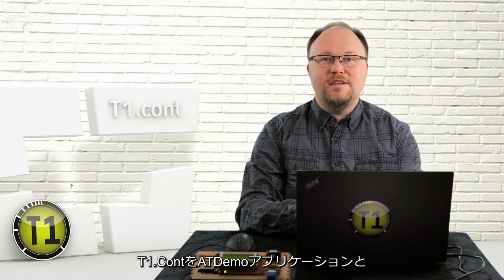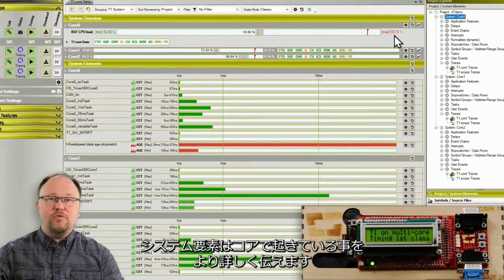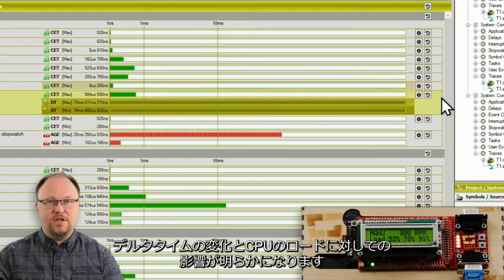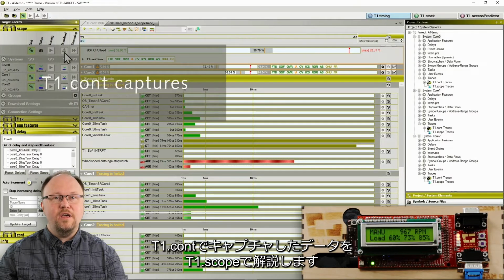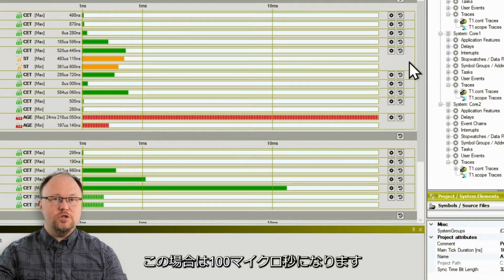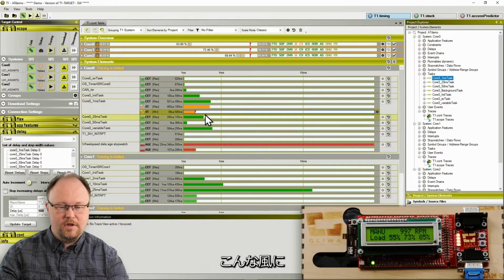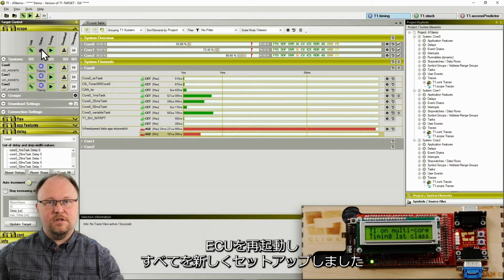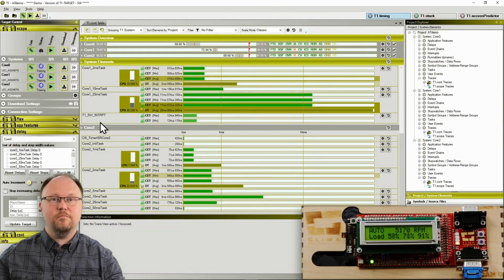T1.cont w/ Japanese subtitles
00:00 - Intro
00:16 - What makes T1.cont useful?
02:51 - Applying T1.cont to an application software
04:18 - Delta Time (DT)
06:24 - Failure analysis
07:53 - Failure prediction - your early warning system
09:27 - Automating failure detection
11:01 - Reporting failures and observations - callback functions
12:20 - A closer look - focus measurements